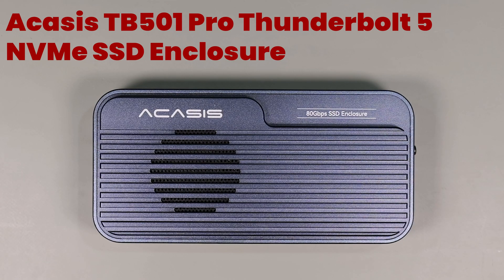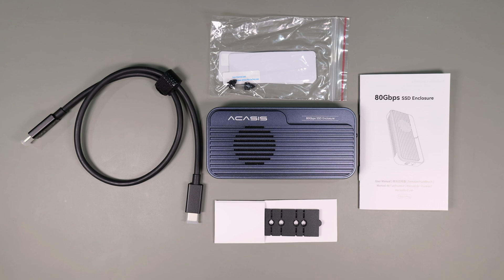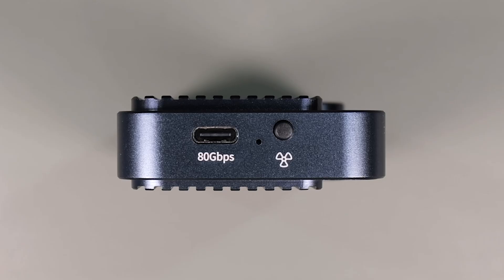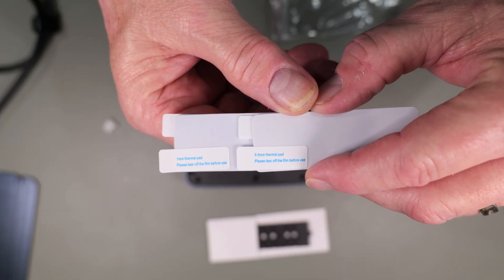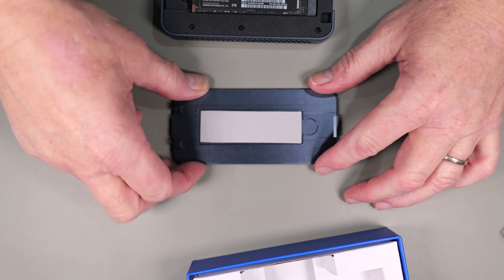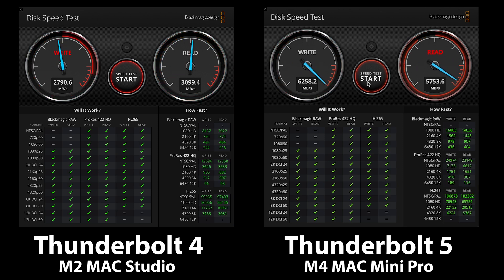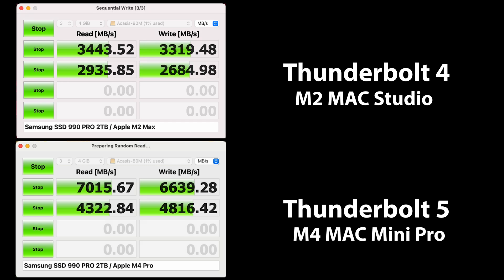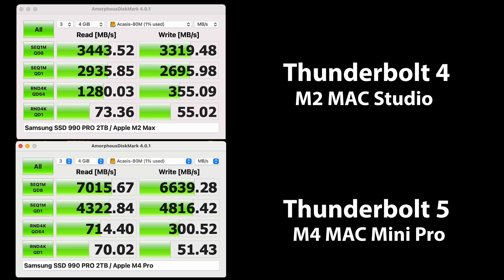Acasis TB501 Pro 80Gbps M.2 SSD Enclosure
The Acasis TB501 Pro is the fastest Thunderbolt 5 enclosure I have tested. It includes a quiet, switchable active cooler and is backward compatible with Thunderbolt 3 and 4.

Acasos TB501 Pro
2mm Pad

Sata SSD's
Teamgroup EX2 1T:
Teamgroup EX2 2T
Crucial BX500 2TB:
SanDisk Ultra 3D NAND 1TB:

Network Cards
10GbE
X540T2 Dual 10GbE RJ45 Ports Converged Ethernet Card:
10Gb Dual LAN Base-T PCI-e Network Card, Intel X540 Controller:
TP-Link 10GB PCIe Network Card:
10Gb Network Card Single SFP+ Port:

Thunderbolt/USB4 NVMe Enclosures
QwiizLabs Fanless:
ACASIS 40 Gbps M.2 NVMe SSD Enclosure:
ORICO Upgraded M.2 NVMe SSD Enclosure 40Gbps:

NAS Units

QNAP
QNAP TS-464-8G-US 4 Bay High-Performance Desktop NAS:
QNAP TS-h973AX-32G 9-Bay:
QNAP TS-453D-4G 4 Bay NAS:
QNAP TVS-872XT-i5-16G-US 8 Bay:

Synology
Synology DS224+ 2-Bay Diskstation NAS (Intel Celeron:

All Flash:
QNAP TBS-h574TX-i3-12G-US 5 Bay High-Performance E1.S All-Flash:
Asustor Flashstor 12 Pro FS6712X - 12 Bay:

 Docking Stations
ACASIS Thunderbolt 4 Dock: